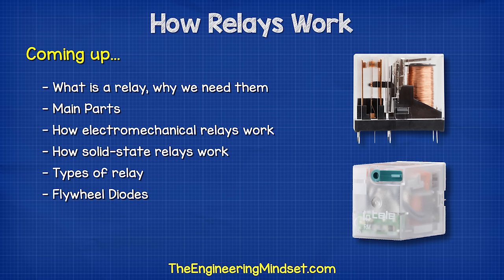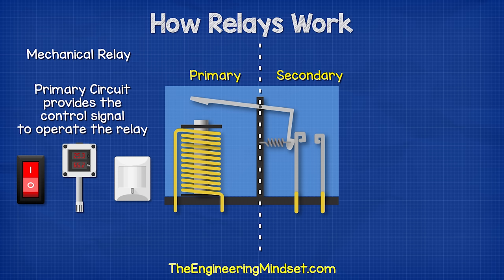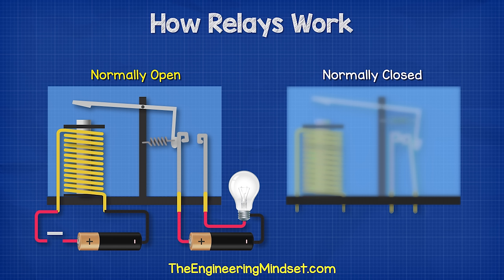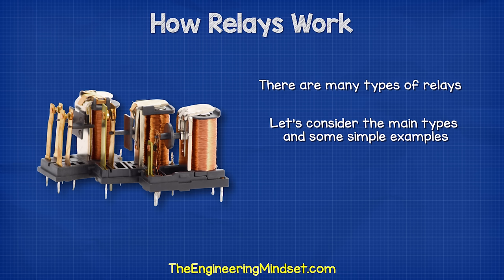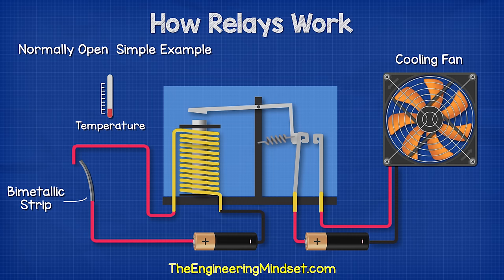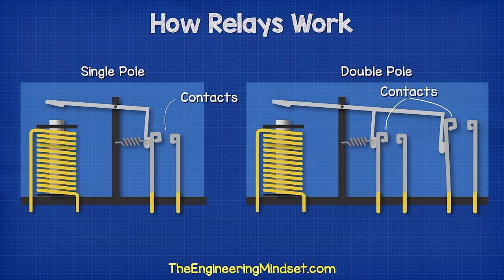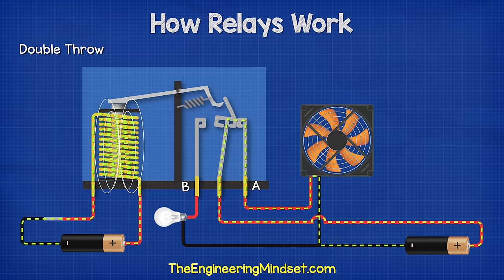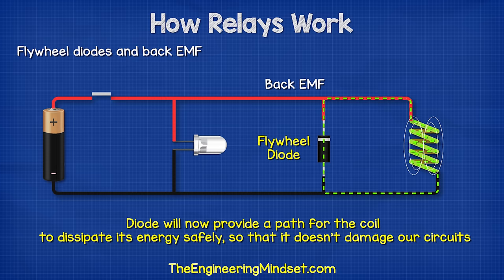How Relays Work - Basic working principle electronics engineering electrician amp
TELE Controls, who have kindly sponsored this video is one of the leading manufacturers in the automation industry since 1963.

Want to learn more about TELE and its products? Simply click on the links below to get additional information on how their products can optimize and extend the lifespan of your equipment.

relay working, how relay works, phototransistor, electrician, electronics engineering, electrical machines, amp, everycircuit,